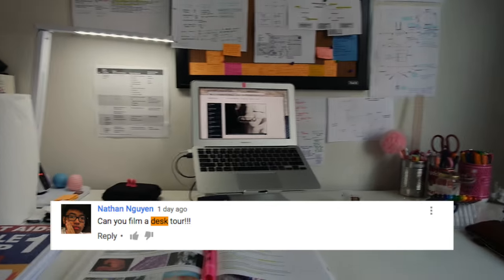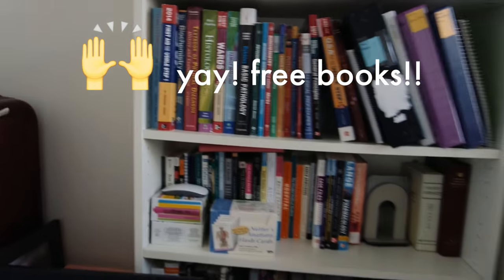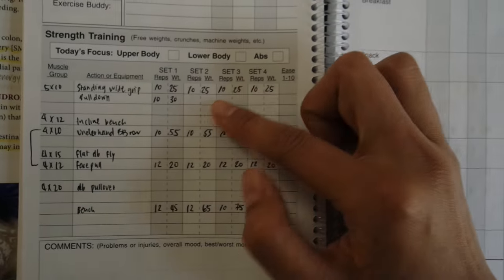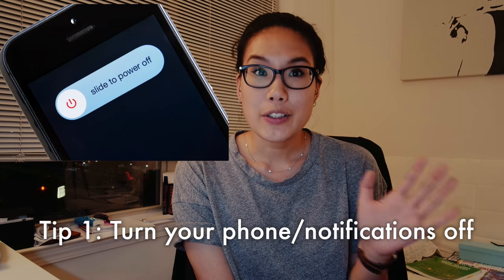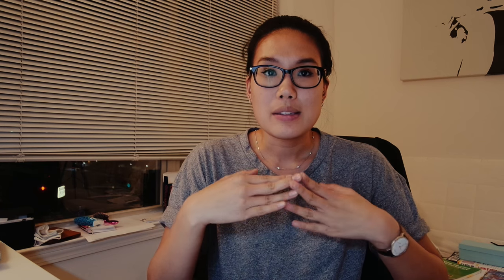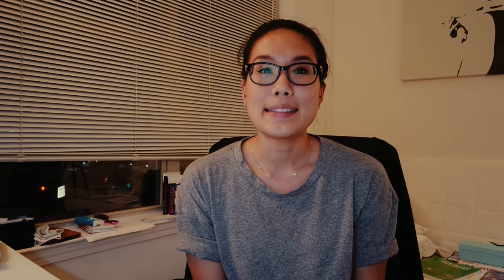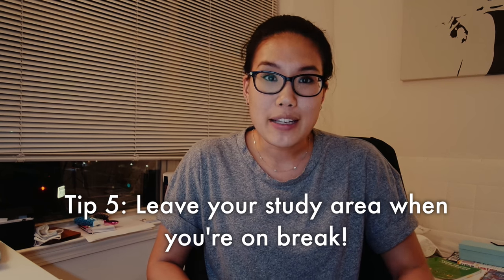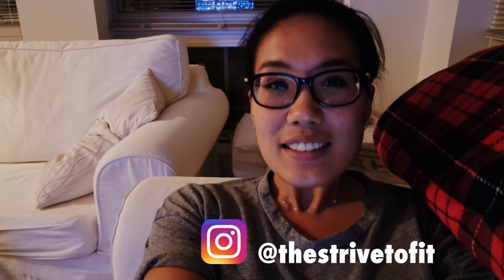Med School Student Vlog: Tips on Staying Focused While Studying | How To Study Effectively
In this medical school student vlog, I share some of my study tips and methods of how I stay focused  and how not to procrastinate while studying for my medical school classes. Studying and balancing life outside of med school can be challenging, so it is crucial to maximize and make the most of you study time.

Some of the ways that helped me maximize my studying time in med school are turning my phone off/leaving my phone in another room, planning my study schedule, strategizing caffeine breaks, etc.

Items in this video:

Hario Ceramic Coffee Dripper
Hario Kettle
Workout Journal

Laptop Stand
Water bottle
Chemex Coffee maker
First Aid 2016

My Video Gear:
Canon 60D
iPhone 6s
VLOG Camera

Mailing Address:
Jamie L.